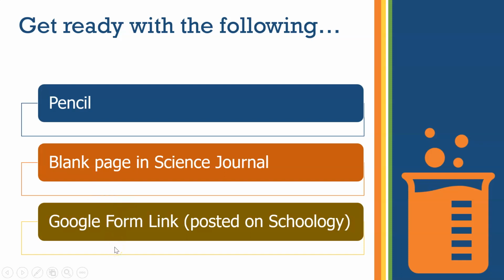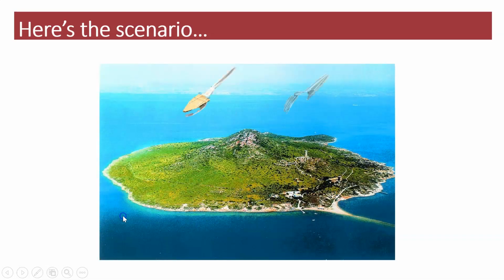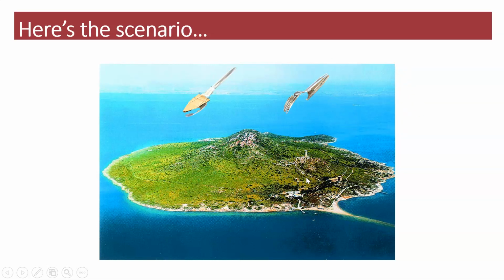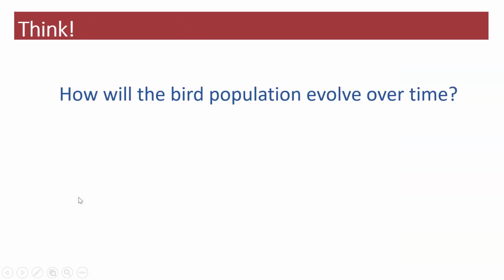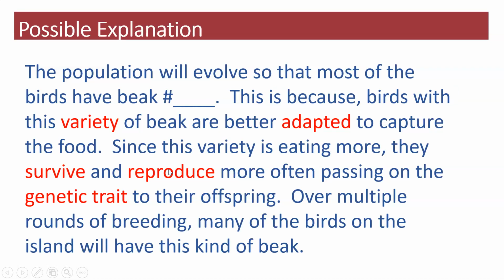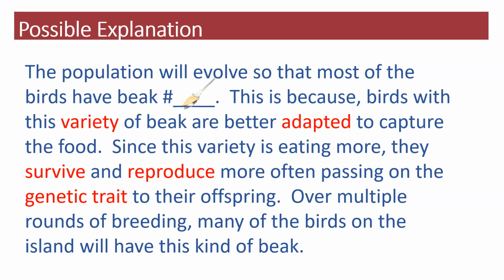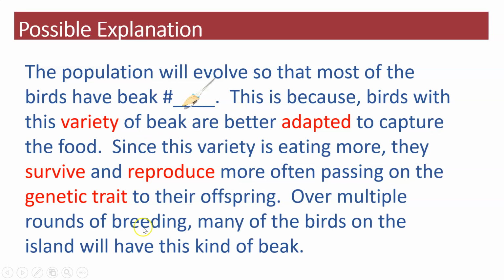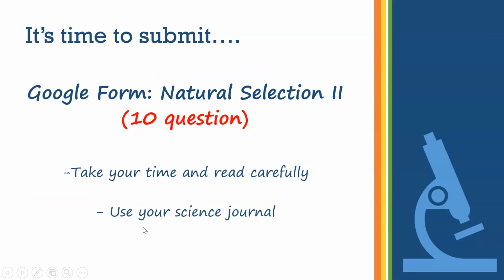DIstance Learning Gr 7 Lesson 19